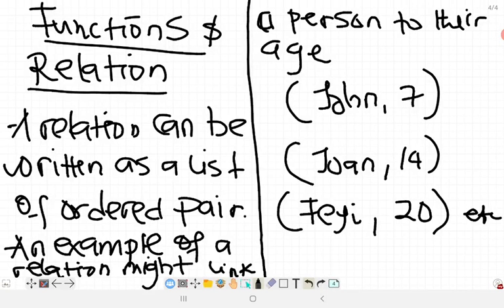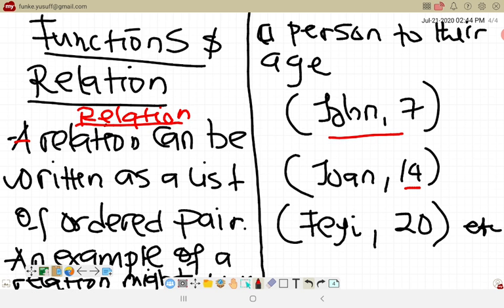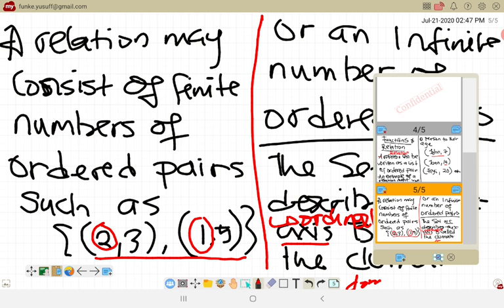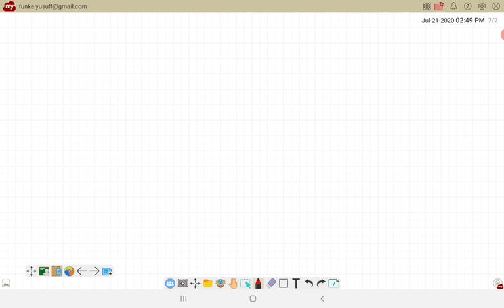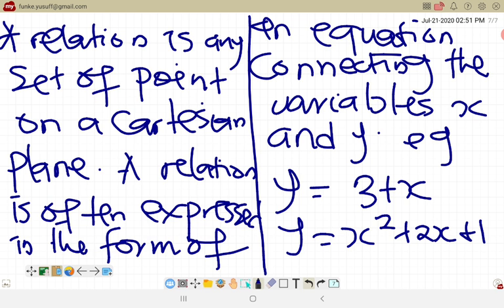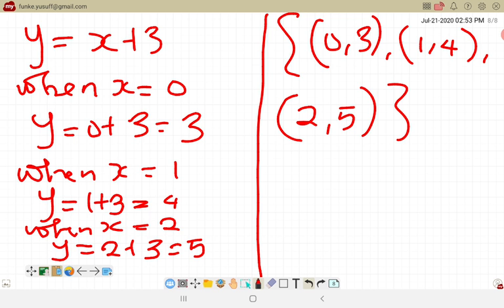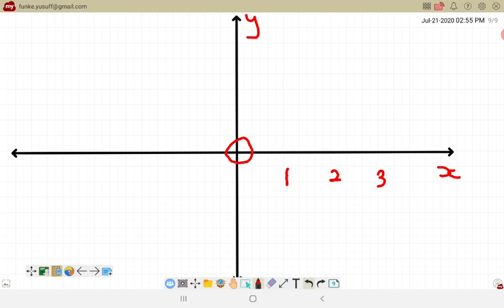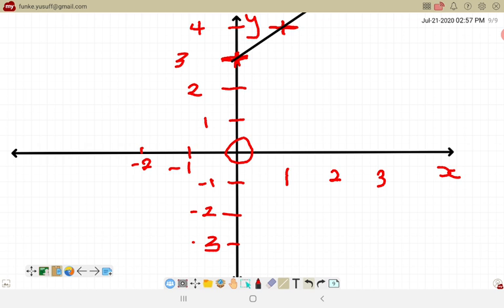Lesson 1: Relations and Functions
In this video, we defined the relation  as a set of ordered pairs  with examples for middle school students.